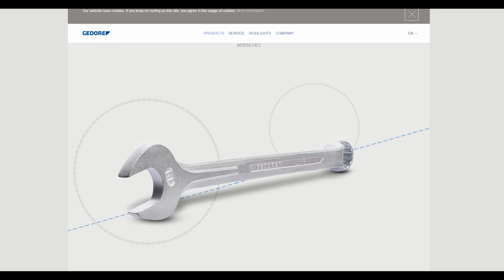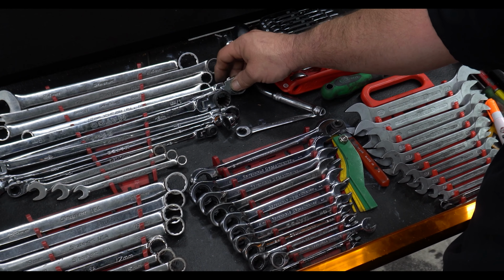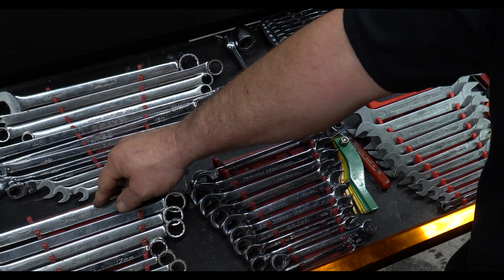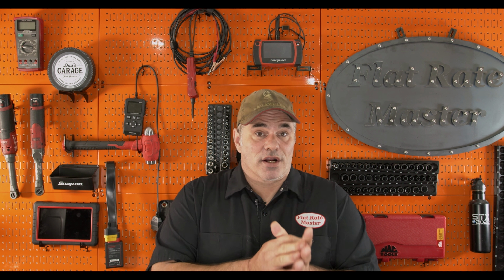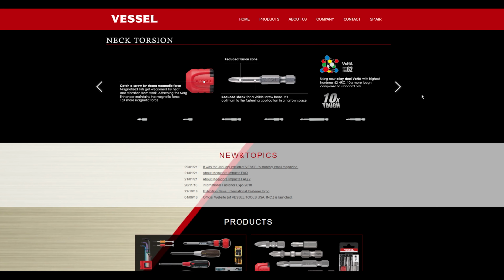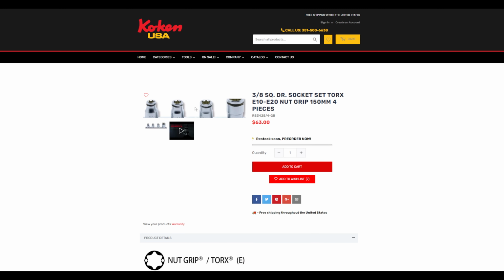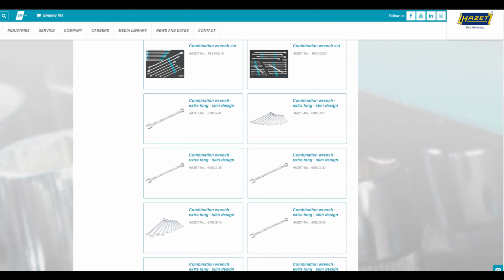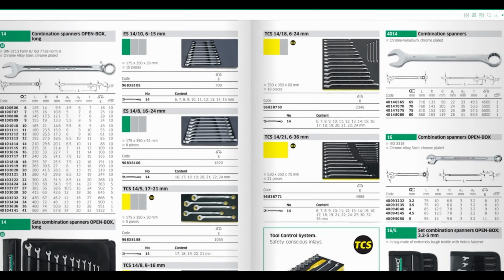Tool Brands No One Talks About- And Should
Astro Tool 7835 Protective Thin Wall Impact Socket Set - 5-Piece
Vessel Megadora 980 Impacta P2x100 #2 Cross Point Impact Screwdriver
VESSEL MEGADORA IMPACTA Impact Driven Screwdriver +3x150 (6") No.980 980P3150
Mayhew 61366 Dominator Pry Bar Set, Curved, 5-Piece
KNIPEX Tools - 2 Piece Cobra Pliers Set
KNIPEX - 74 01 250 SBA Tools - High Leverage Diagonal Cutters
IAG Performance Multi-Directional Hose Clamp Pliers
Vim Tools TMS34PF Torx Master Set 34 PC
Vim Tools VIMMMS64 Mechanics Master Set, Hex & Torx
Lisle 45900 Hood Prop
Trusty-Cook Model 3-45 oz Polyurethane Dead Blow Hammer - Red